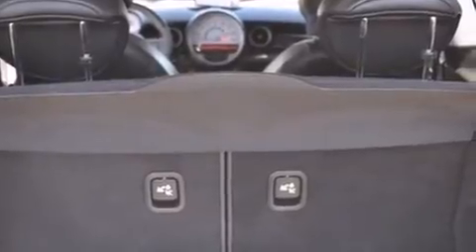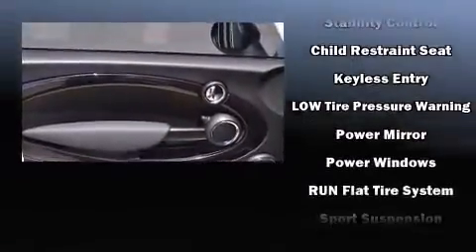2011 MINI Cooper Hardtop in El Paso, TX 79925-2026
Here's a great deal on a 2011 MINI Cooper. With fewer than 35,000 miles on the odometer, this vehicle proves competitive in its price class based on its condition and value. Smooth gearshifts are achieved thanks to the efficient 4 cylinder engine, and for added security, dynamic Stability Control supplements the drivetrain. Comfort and convenience were prioritized within, evidenced by amenities such as: delay-off headlights, a tachometer, a trip computer, front bucket seats, tilt and telescoping steering wheel, remote keyless entry, and cruise control. Storage solutions are integrated throughout the interior, demonstrating thoughtful attention to detail. Safety equipment has been integrated throughout, including: dual front impact airbags, head curtain airbags, traction control, brake assist, ignition disabling, and 4 wheel disc brakes with ABS. You will have a pleasant shopping experience that is fun, informative, and never high pressured. Stop by our dealership or give us a call for more information.